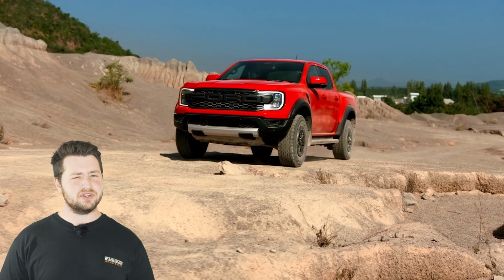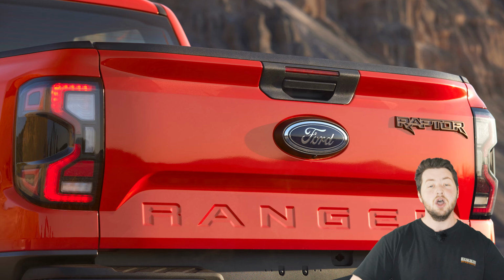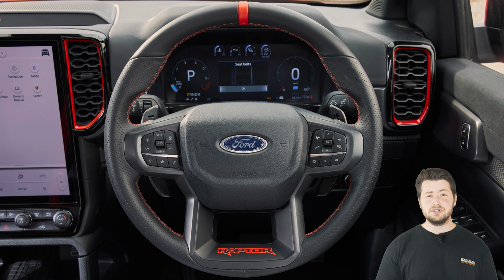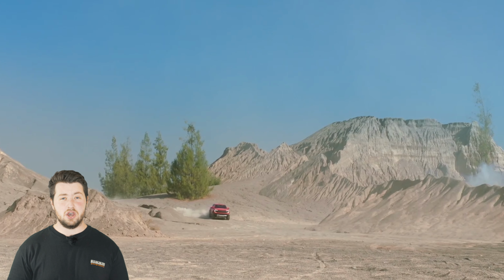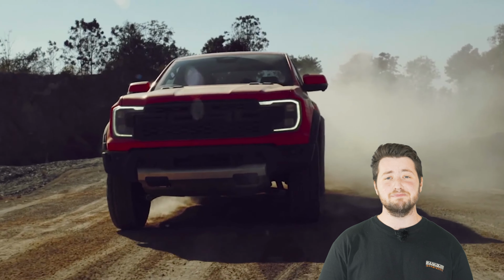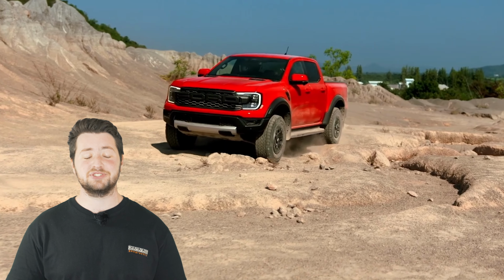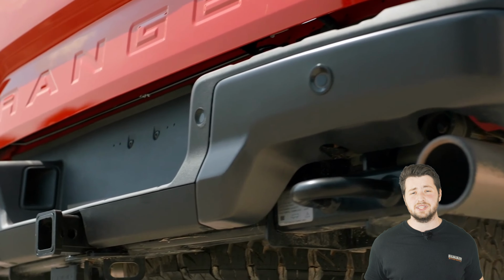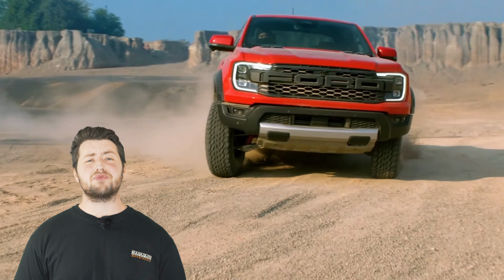The New Ford Ranger Raptor is here! Everything you need to know!!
It's finally here! The Next-Gen Ford Ranger Raptor is a major upgrade over the previous generation Raptor. All-new Twin Turbo V6 Engine, Adaptive Dampers, Front locking differential, Active Exhaust, and so many other upgrades make this the craziest Ranger Raptor ever! And in today's overview, I'm going to be taking you through all the changes that make this thing such an extreme mid-sized performance truck!

Skip Ahead:
Intro 00:00
Exterior 00:18
Interior 01:06
Drivetrain 01:55
Exhaust Sound 03:54
Verdict 04:26

Some other car reviews you will love!

Here on Matt Brand Cars, I review every new car on the market.

I give every car "the sauce", test their 0-100km/h, and see whether or not they are worth purchasing and spending your hard-earned cash on.

From time to time, I'll also buy a weird and wacky car and take you on the journey with me!

Your feedback is important, so if you want to see me do something new or something you would like me to change let me know!